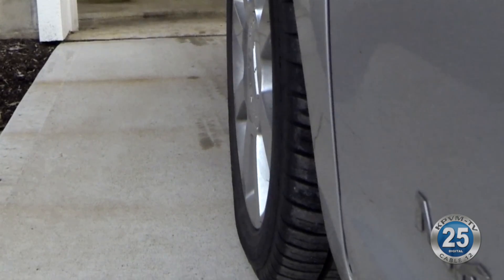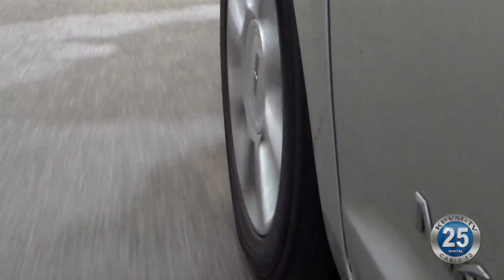06-18-2020 Angie's List: A Guide to Tire Repairs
You may have had a flat tire before, brought it into a repair shop to have it fixed, and been told that it needed to be replaced.  But how can you know when your tires need to be replaced or simply repaired?  Find out in this week's Angie's List Report.